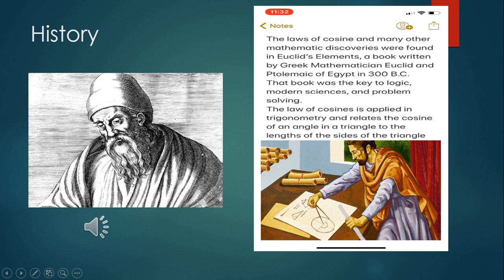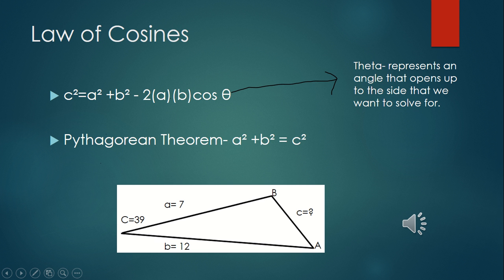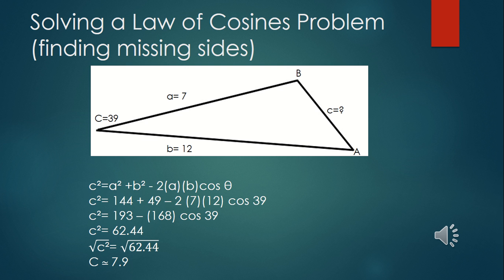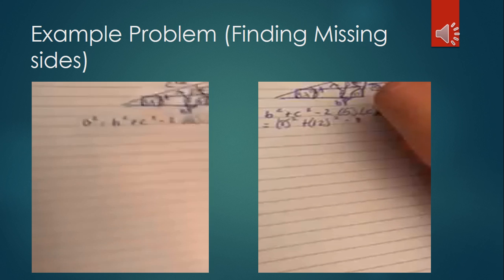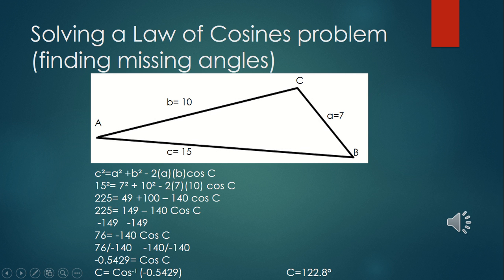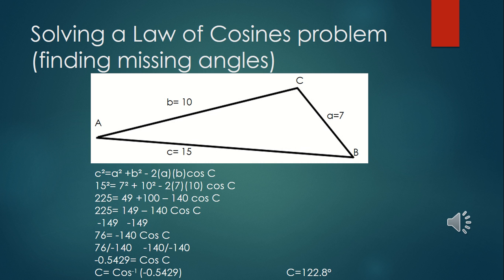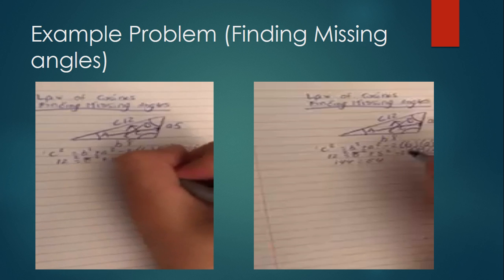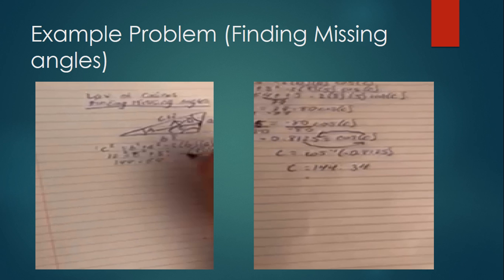Law of Cosines Project